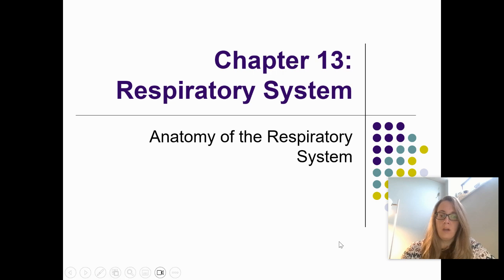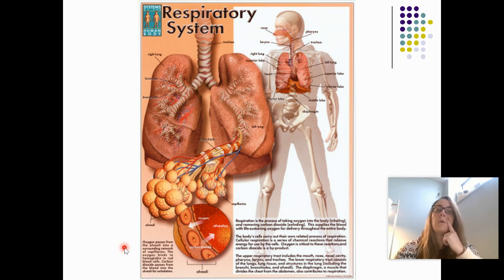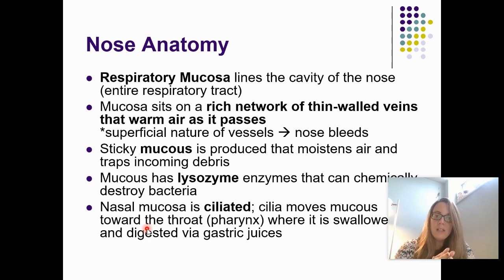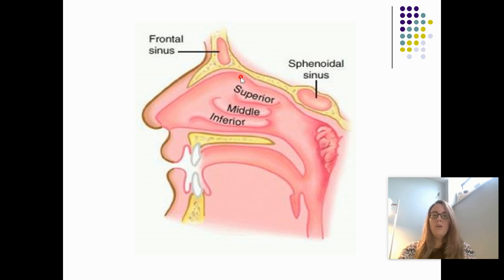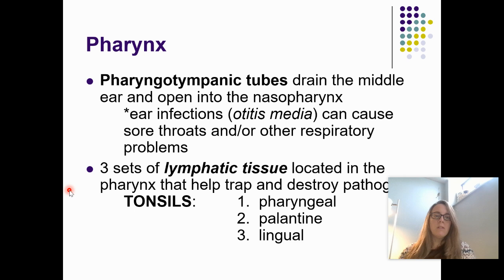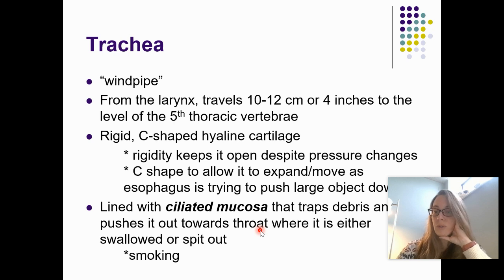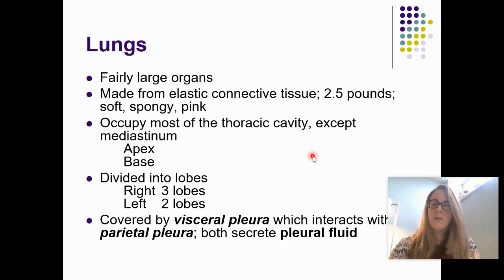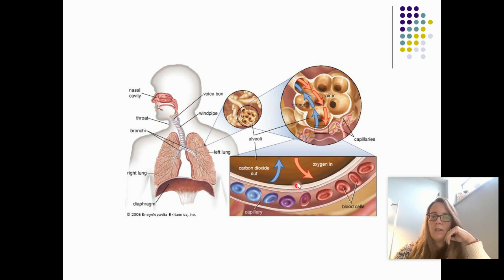Chapter 13 Notes Part 1: Respiratory Anatomy